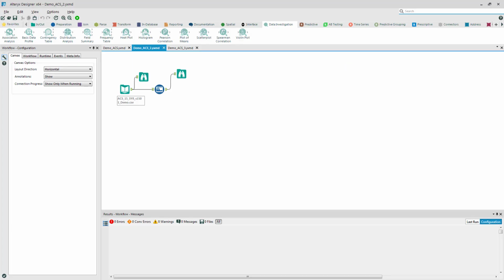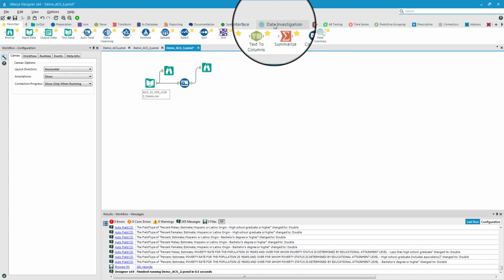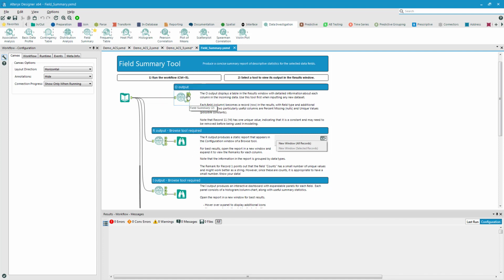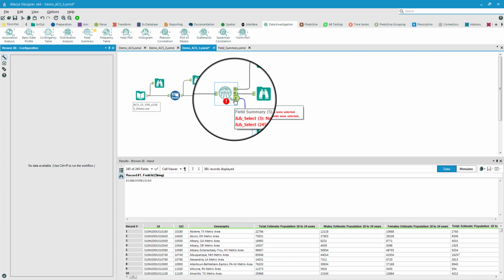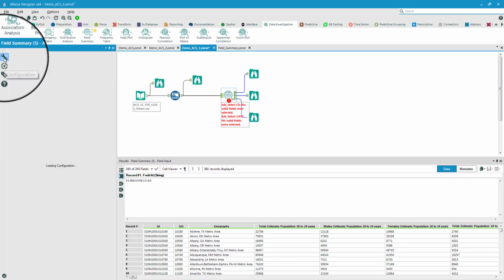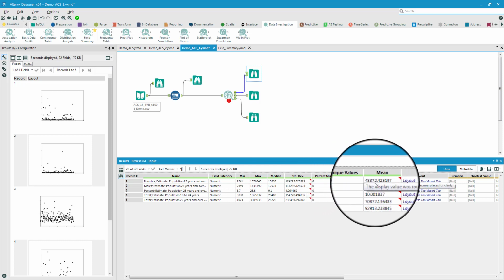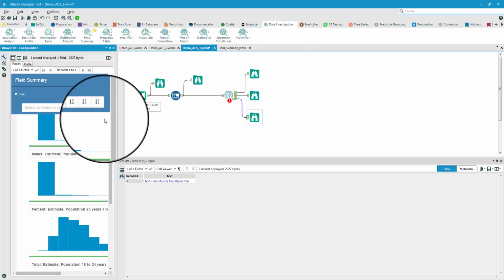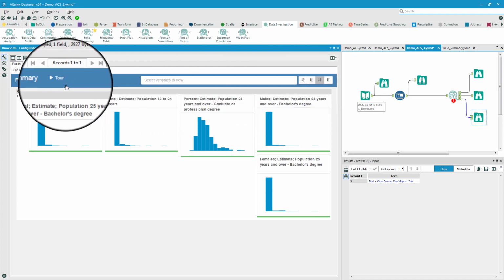Alteryx EDA Introduction Descriptive Statistics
Alteryx How-T0 Video:
Descriptive Statistics with Field Summary tool